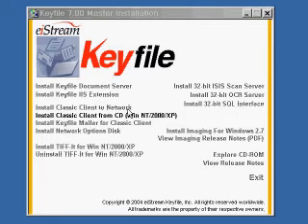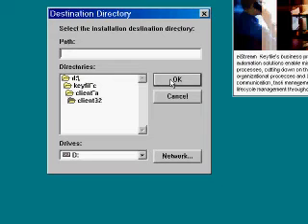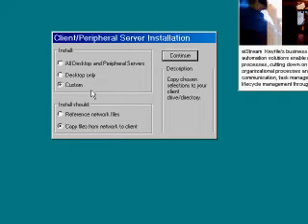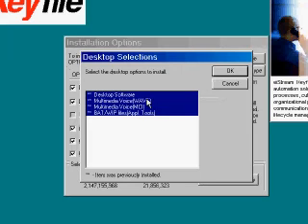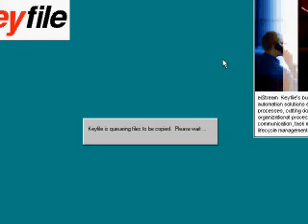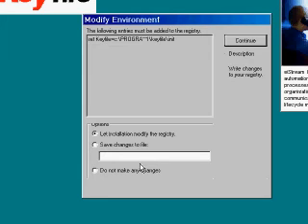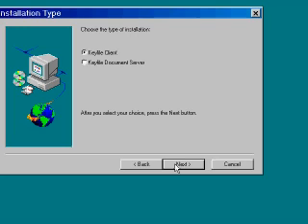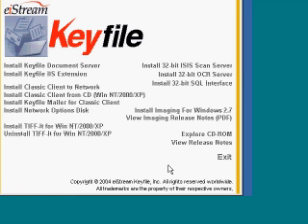Global360 Keyfile Administration Lesson 2 video 3